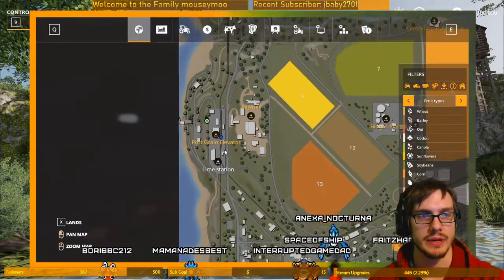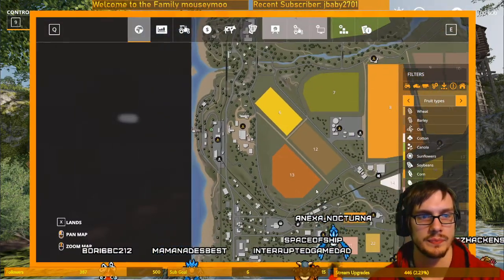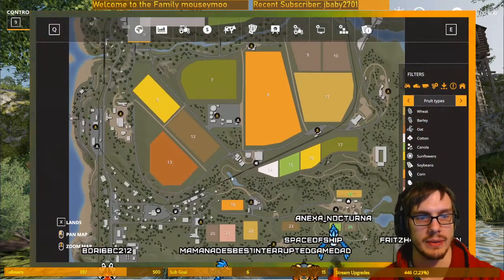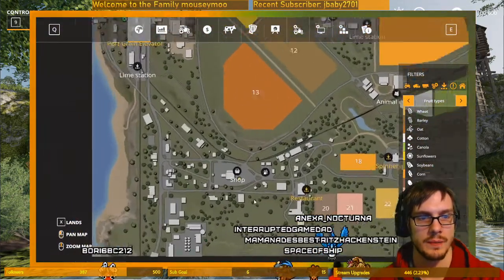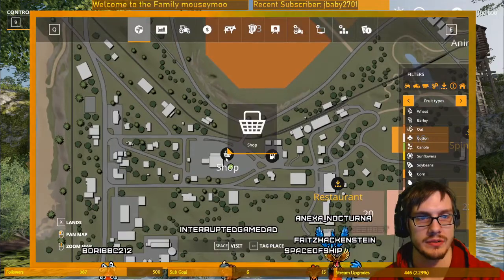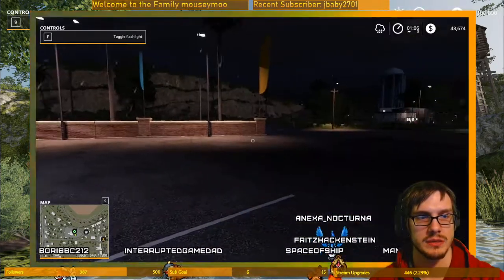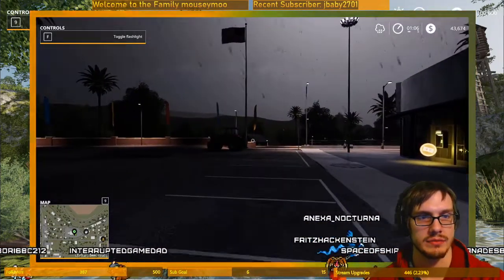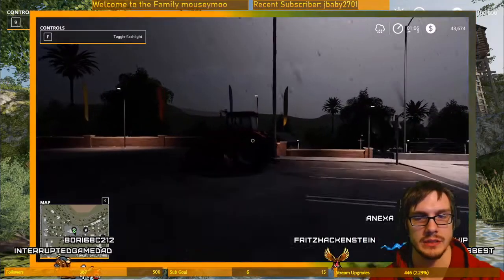How to Reset Your Flipped Over Vehicle | Farming Simulator 19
Quick tutorial on how to reset vehicles in Farming Simulator 19.
- Go to map
- Find your vehicle on the map
- Click on the vehicle
- Press Enter for Yes
- Press Enter for OK (confirmation)
- Vehicle is reset and located at the shop